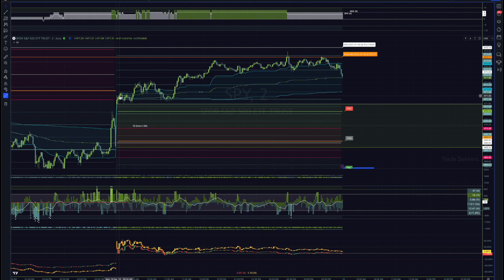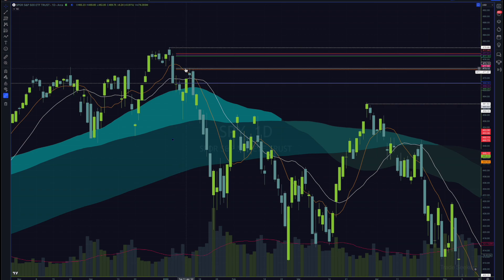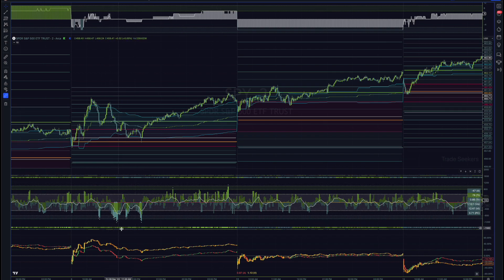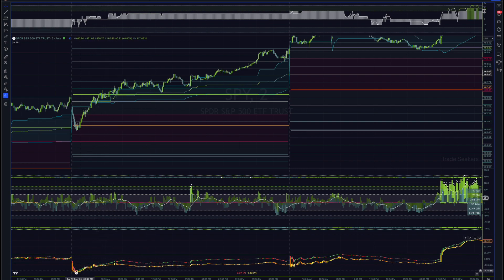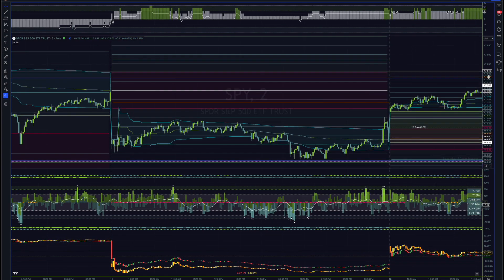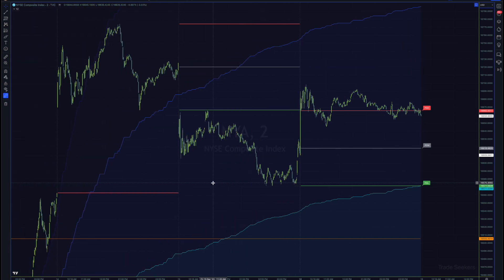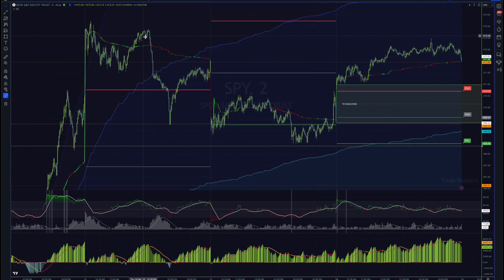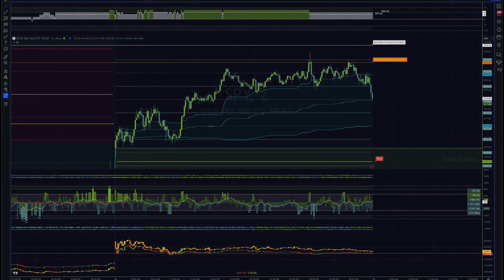SPY Market Internal Review - December 18th 2023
Market is still digesting JPOW and quad witching options market positioning, lets dive into the past couple weeks, market internals and more.

Feel free to drop any questions, feedback or analysis in the comments.